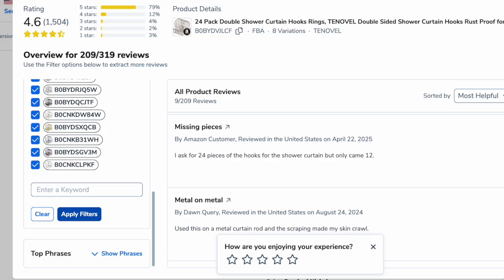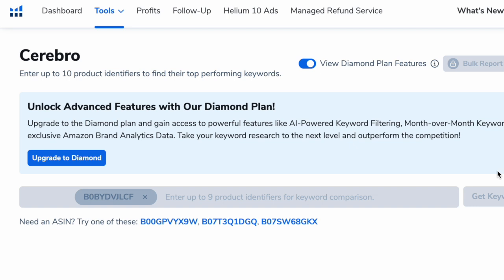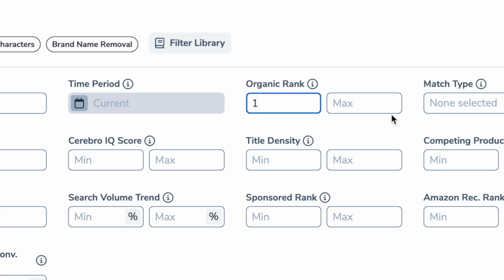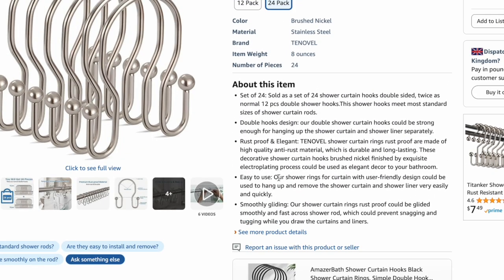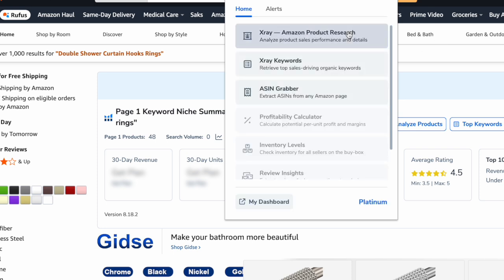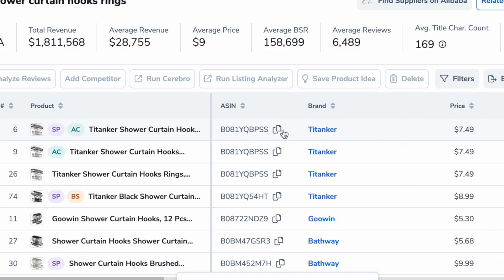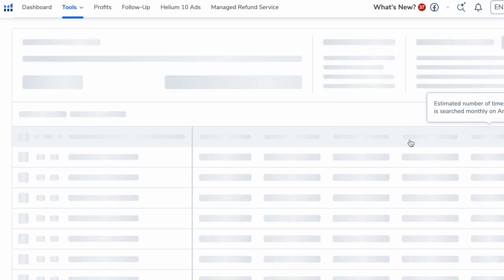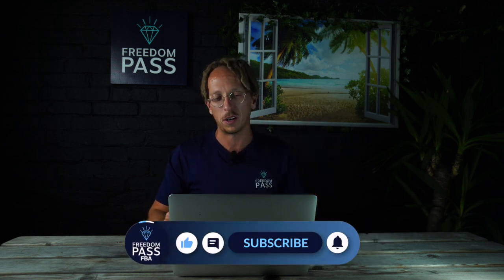Find PROFITABLE Products FAST with Helium10!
In this video, James from Freedom Pass shows how to find a profitable product using Helium 10 for your Amazon FBA business. He walks you through the product research process step by step. Learn how this amazon seller tool can boost your ecommerce business.

Time Stamps:

00:23 - Recap
01:25 - Product ASIN
02:09 - Cerebro
05:10 - XRAY
06:20 - Cerebro